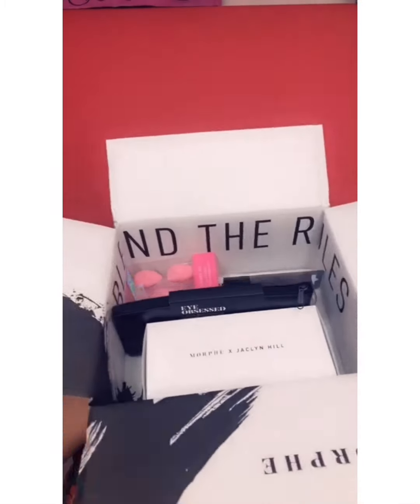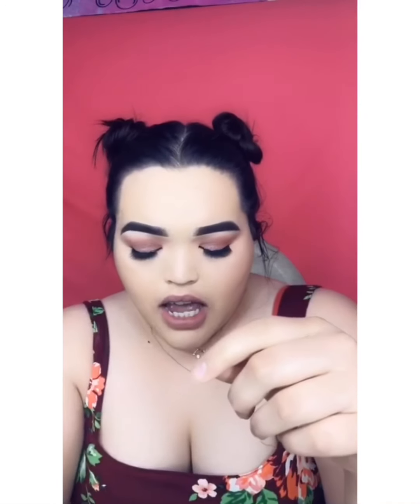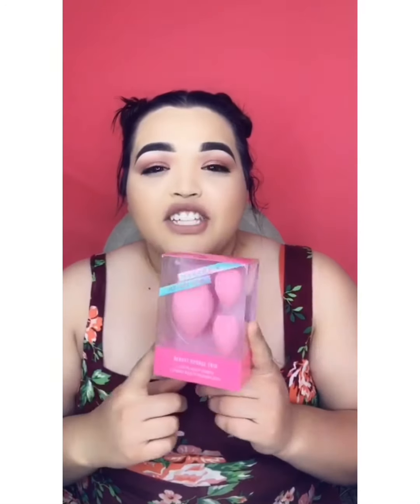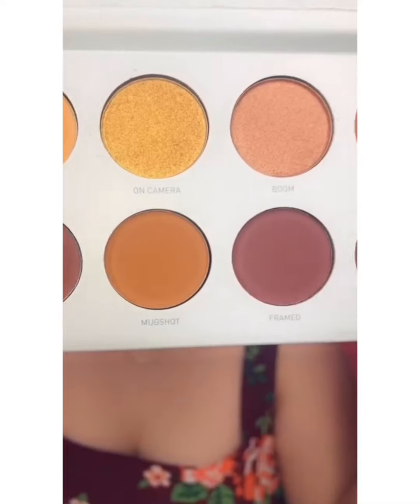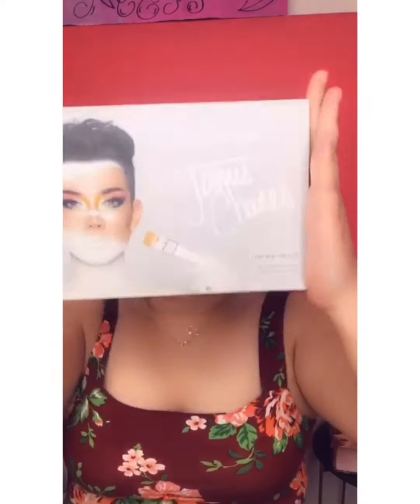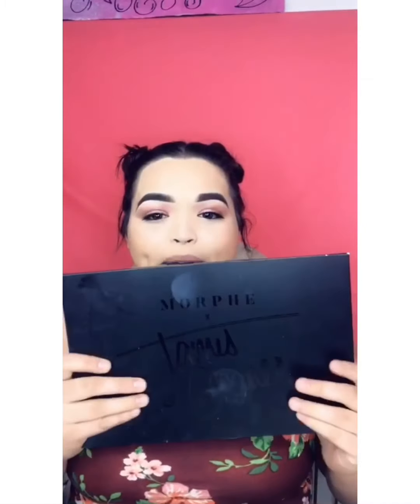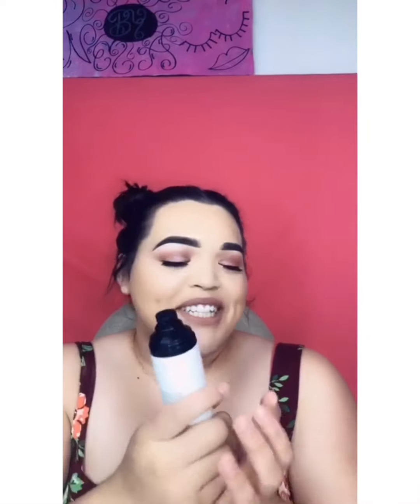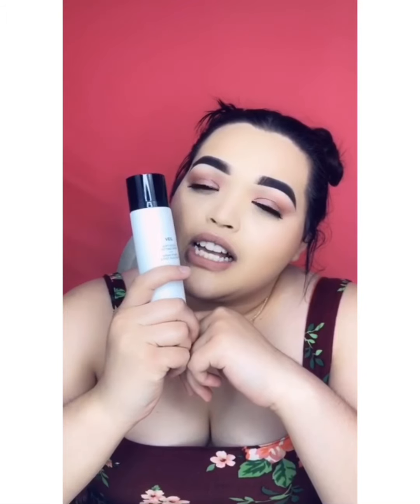HOURGLASS VEIL SETTING SPRAY + Morphe Haul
Here is a quick haul of some of the morphe items I ordered plus a review on the new Hourglass setting spray must have